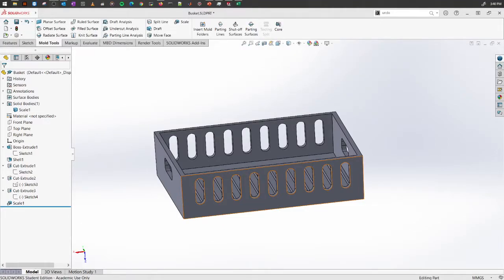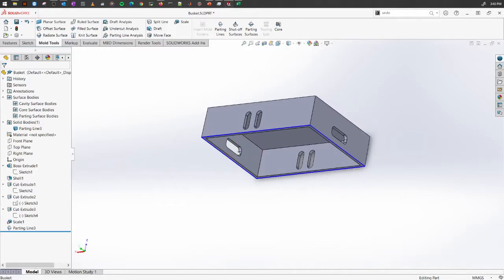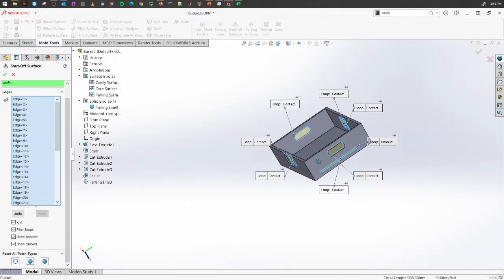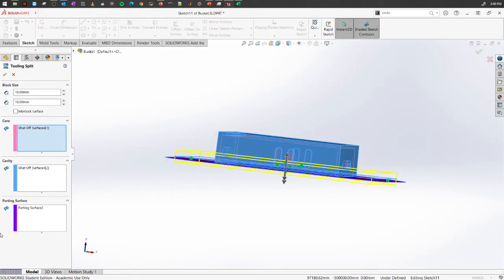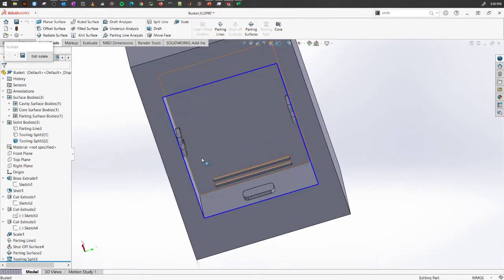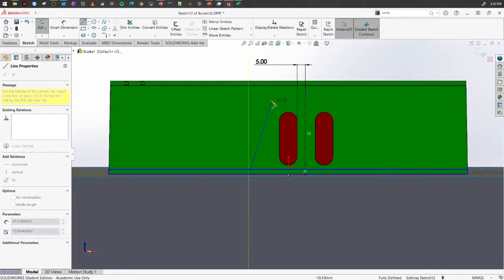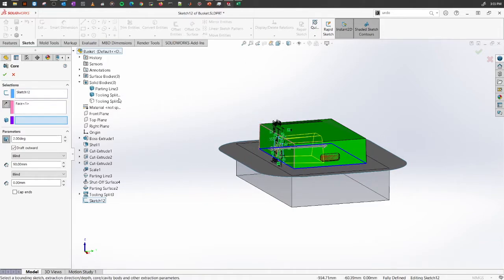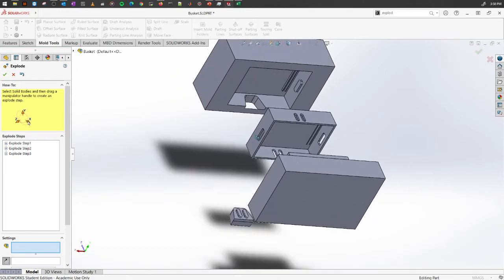Final Mold (Solidworks Intermediate Workshop)